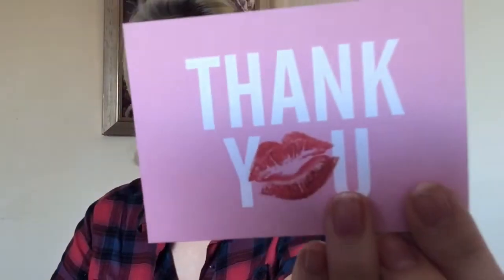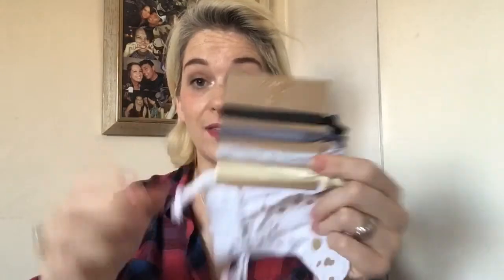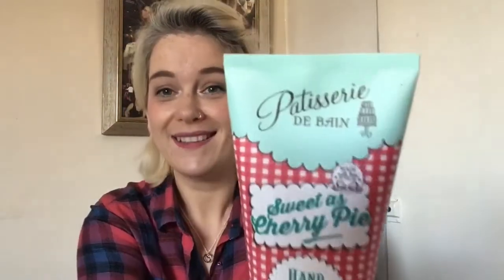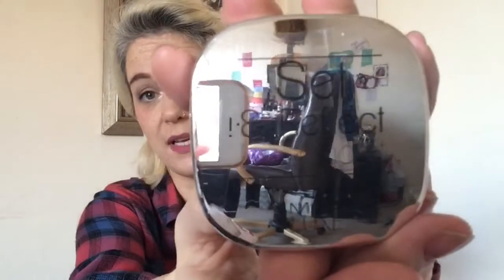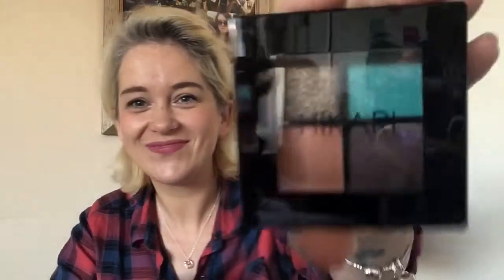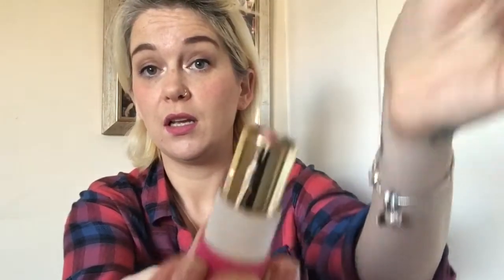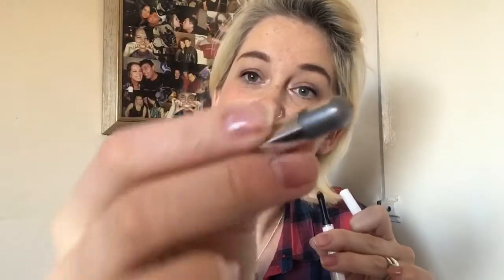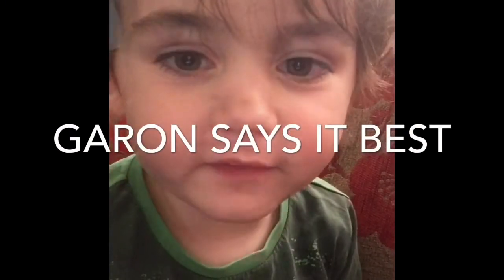Pinkparcel xmas ClutchBag! 🎄🎅🏻 love this!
If you would like this. here’s the link xxx